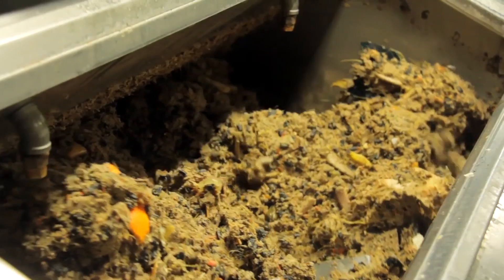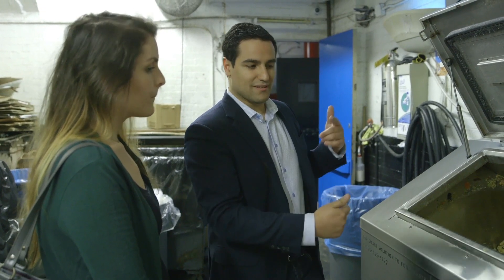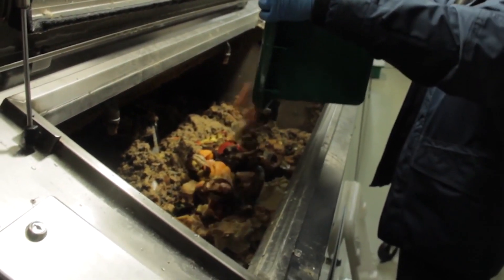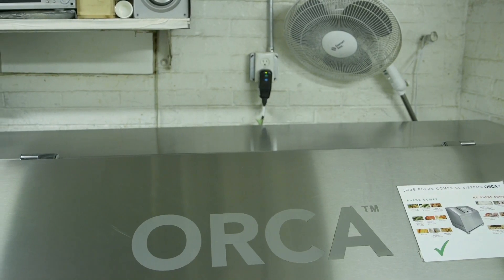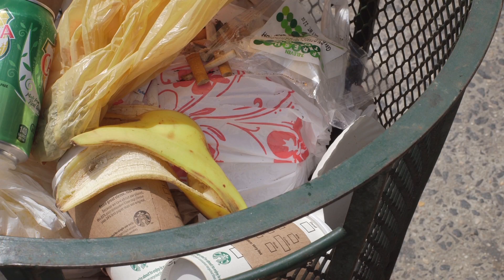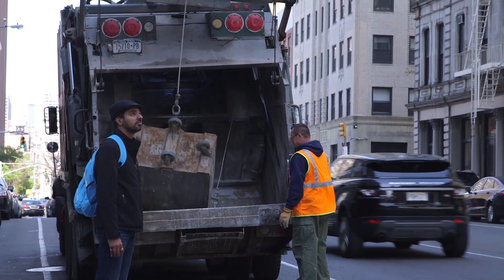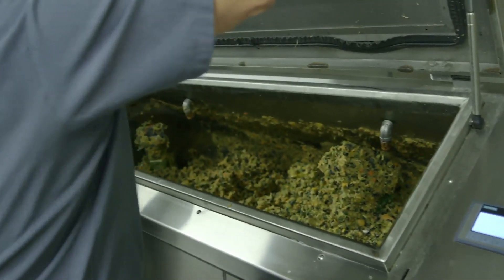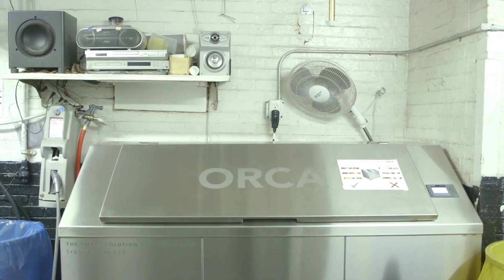Ars visits an ORCA aerobic digester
Ars associate reviewer Valentina Palladino talks to Matt Shalhoub about the ORCA, an aerobic digester waste management system.